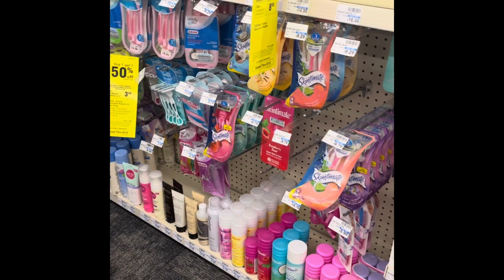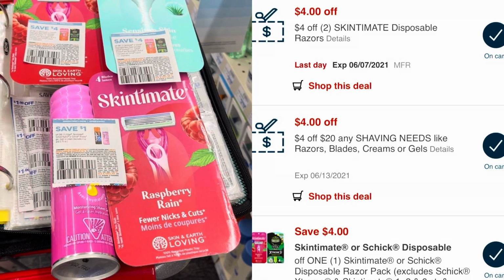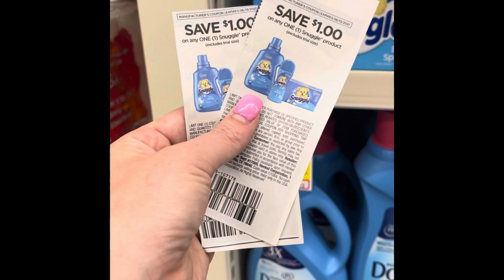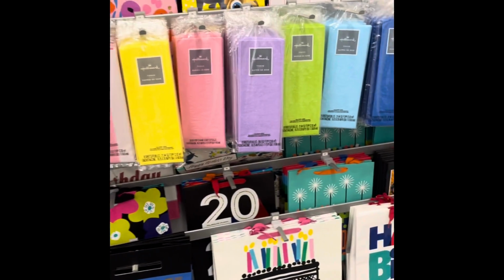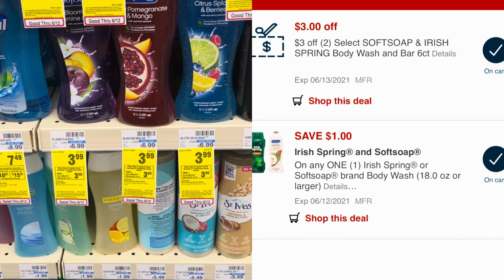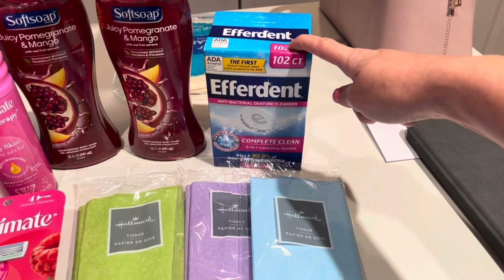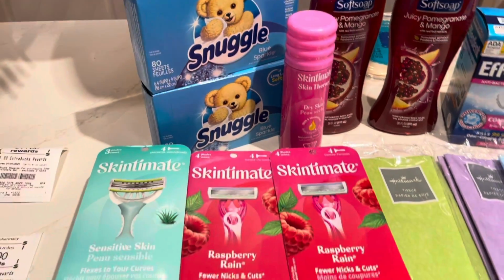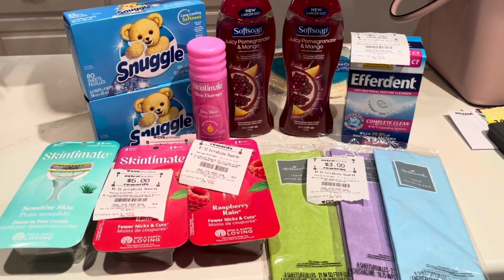2 CVS Moneymakers!!!! Wow!!!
Wal-Mart 2 CVS Moneymakers! Wow!!!

Wal-Mart